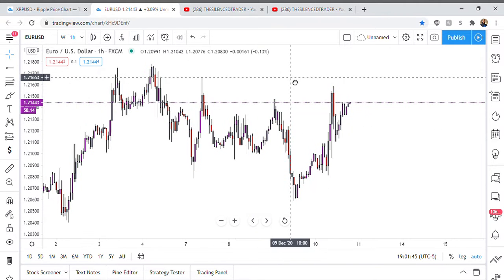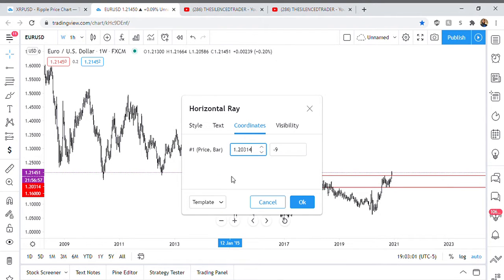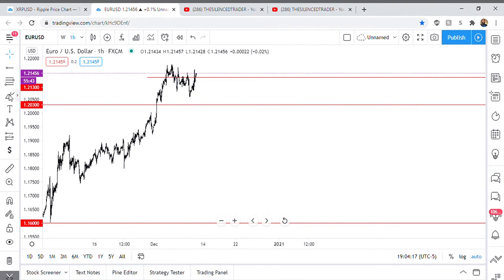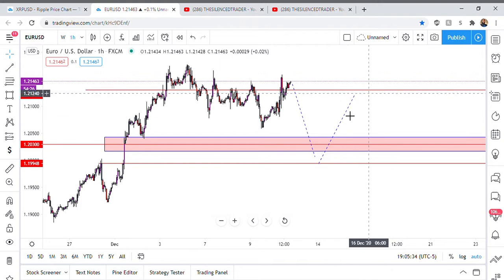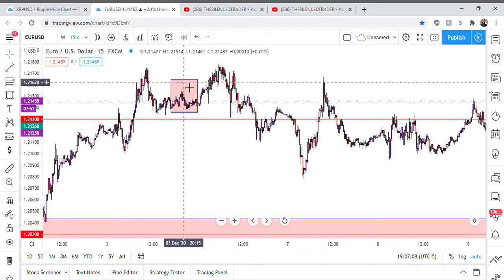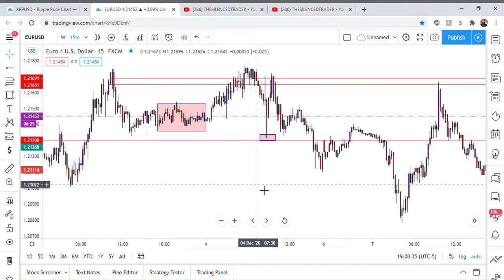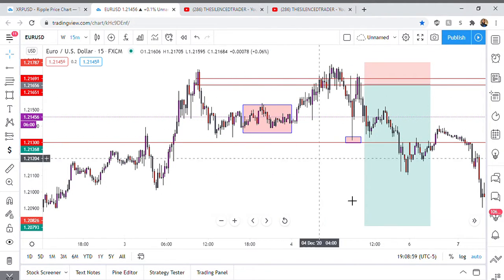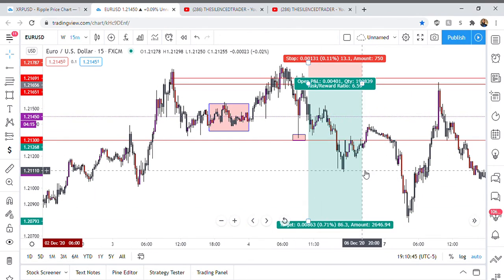(INSITUTIONAL BANKS) & FOREX PRICE ACTION - SILENCED TRADER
GUYS! BANKS MANIPULATE THE MARKET IN ORDER TO TAKE RETAIL MONEY. THE ONLY WAY TO OVERCOME THEM IS BY TRADING WITH THEM!